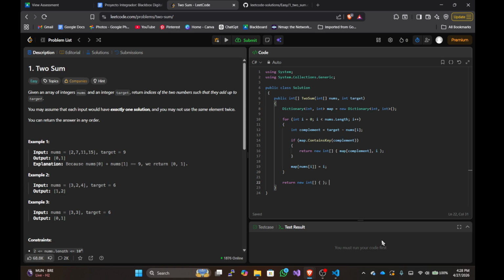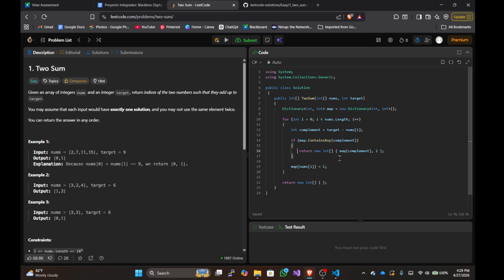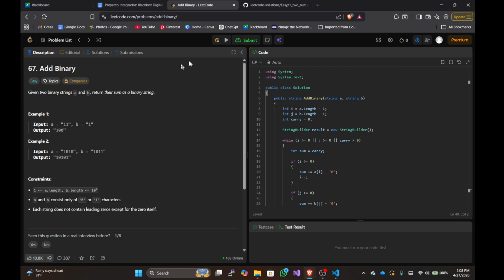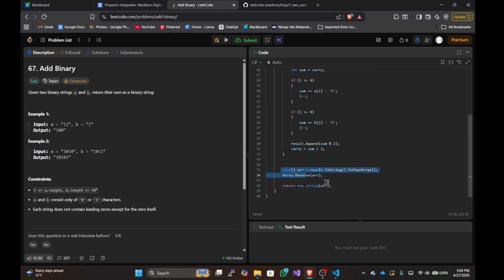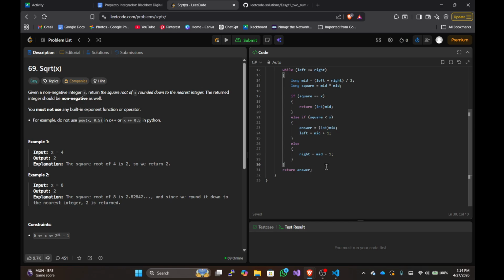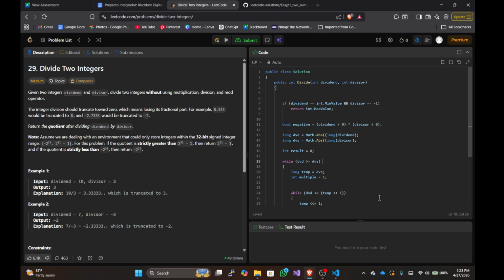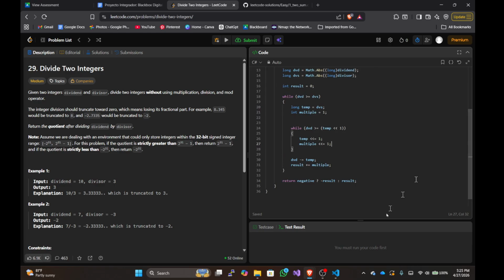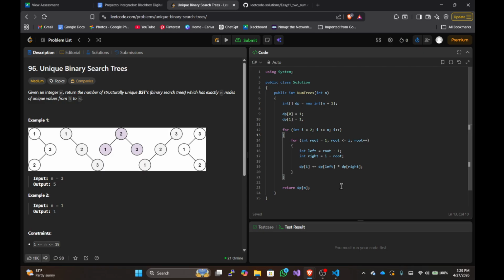Data Structure Assignment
Hello professor! and anyone watching i hope you enjoy